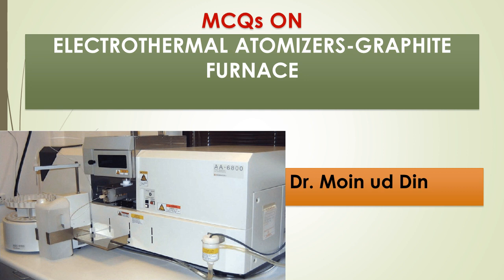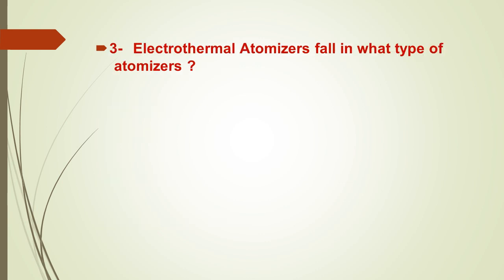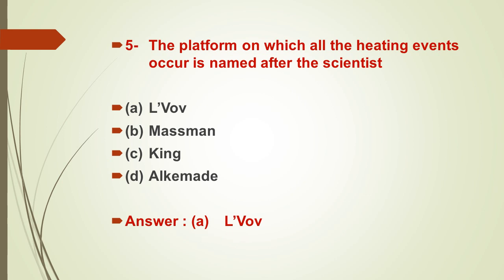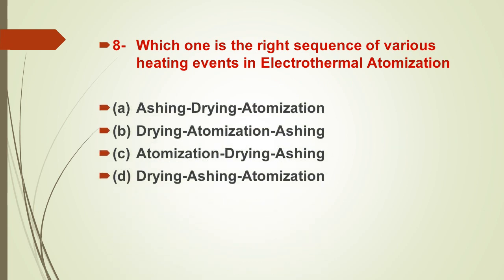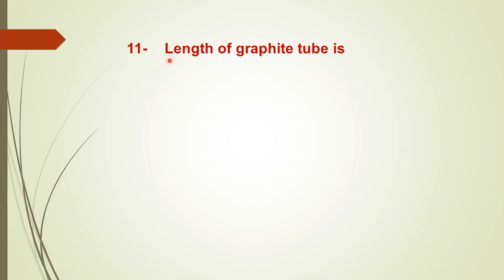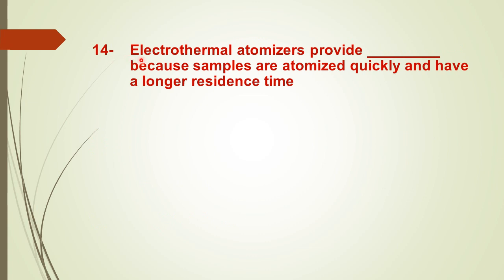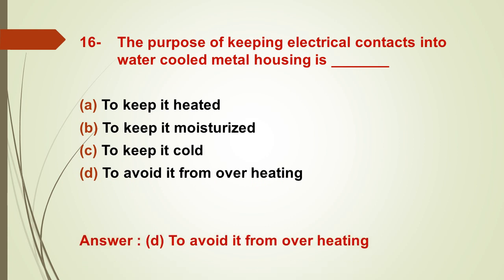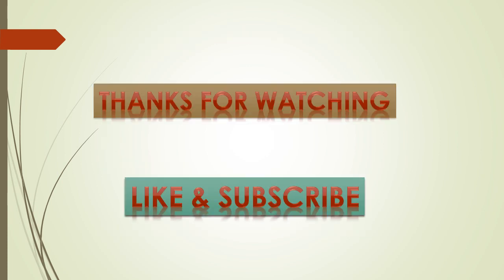MCQs || Electrothermal Atomizer || Graphite Furnace || English Medium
This video describes the MCQs on electrothermal atomizers. Due to Corona Pandemic, most of the institutes are conducting online exams in which the mode of analyzing the students is mostly the MCQs based. So this video has been designed by keeping in mind the current scenario. This video will be very much helpful for the students of Analytical Chemistry at undergraduate & graduate level together with those who are appearing in any competitive exam.